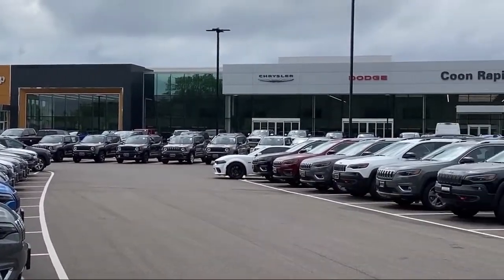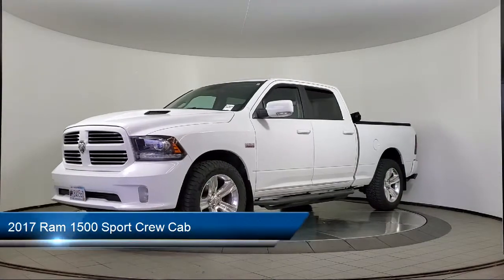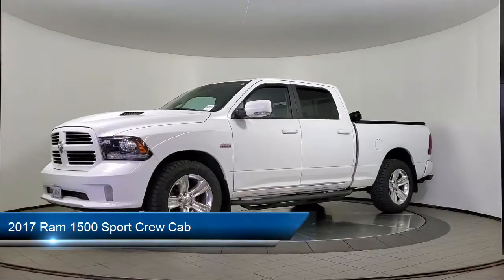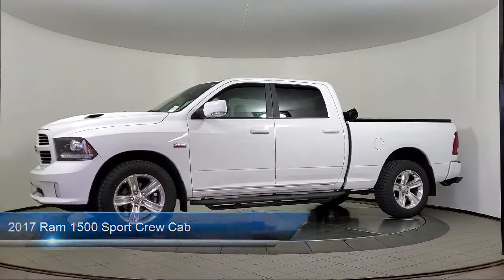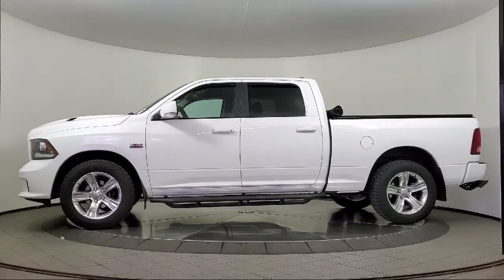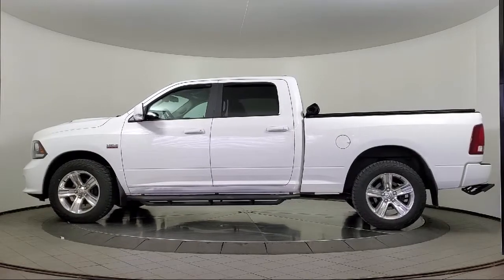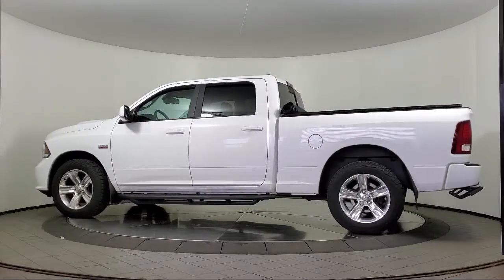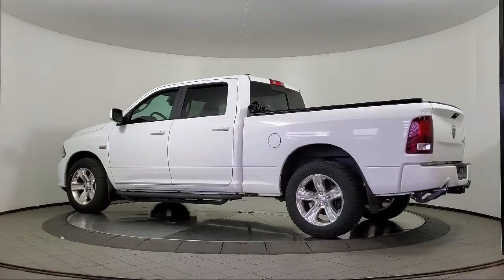2017 Ram 1500 Sport Crew Cab Coon Rapids Oak Park Blaine Minneapolis Shoreview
2017 Ram 1500 Sport Crew Cab Stock Number: R17653A Vin:1C6RR7UT6HS711770.